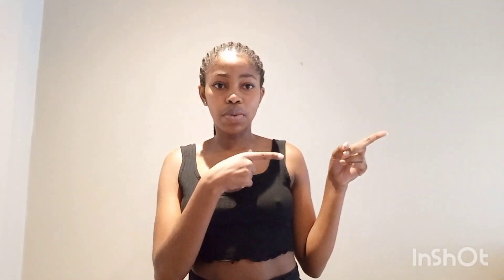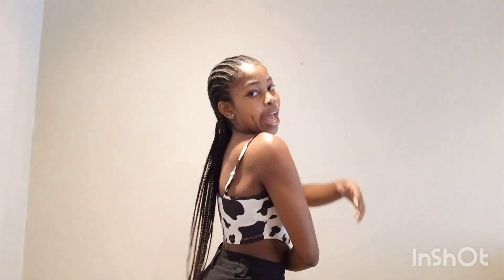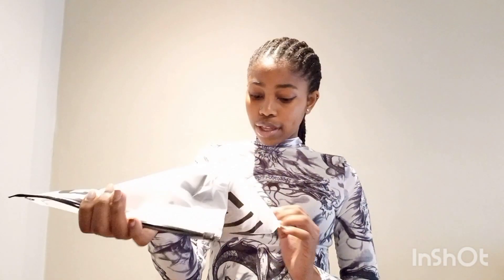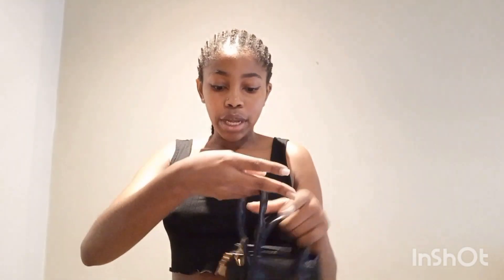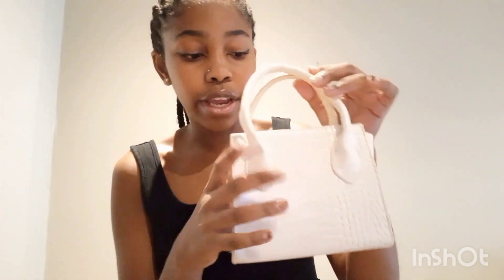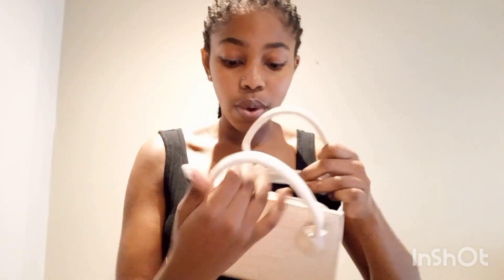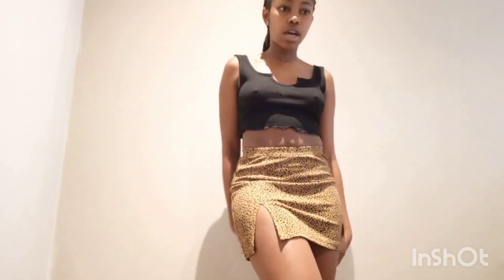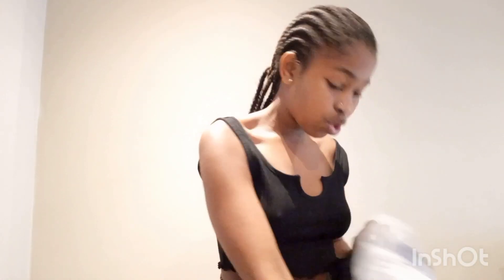SHEIN SHOPPING HAUL | SUMMER EDITION 👙🏝🤎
hey Loves! 💗

I hope you guys enjoy this Summer Edition Shein Shopping haul as much as I did !

@/_kelebooo

here are the links of all the clothes in the video:
Zebra Stripe Colorblock Lettuce Trim Tank Top

Slit Hem Snake Embossed Bodycon Skirt

Lettuce Trim Marble Mesh Crop Top

Tie Dye Cowl Neck Bodycon Dress

Lettuce Trim Flocked Mesh Crop Top

Tie Dye One Shoulder Crop Tee

Split Hem Dalmatian Print Skirt

Notched Neck Rib-knit Tank Top

Frill Trim Ruched Bust Leopard Bodycon Dress

Chinese Dragon High Neck Mesh Bodycon Dress